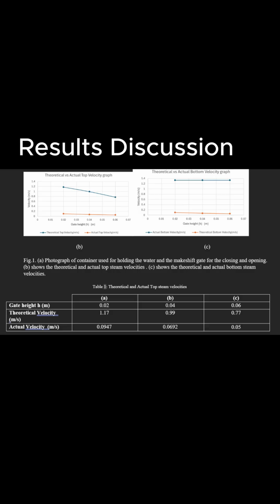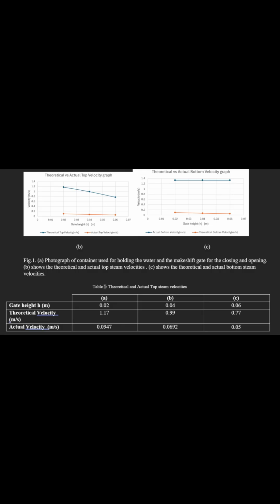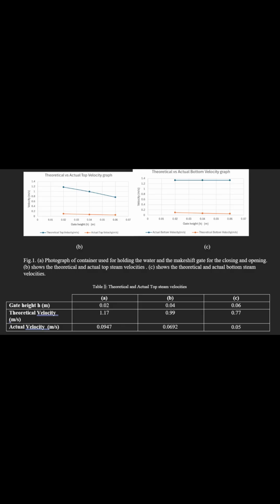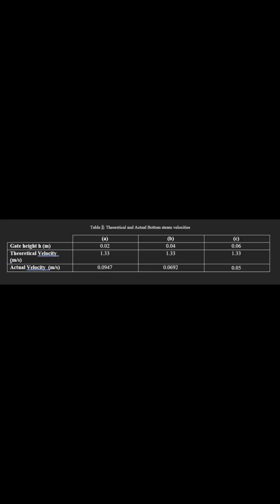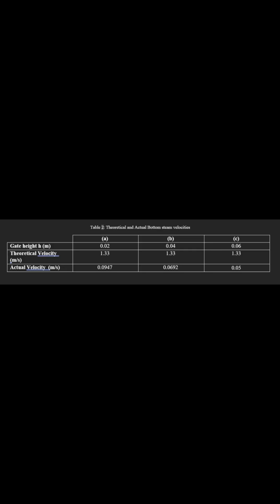MECN 2022A-FLUID MOTION ASSIGNMENT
In this assignment we were required to develop an experiment and demonstrate application of fluid mechanics
principles that involves fluid motion based on topics covered in MECN2022A.